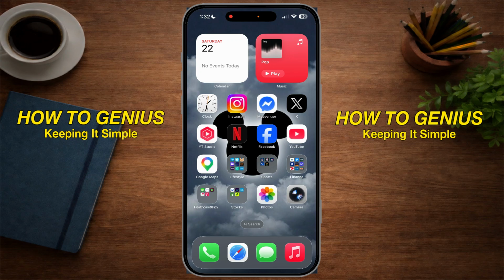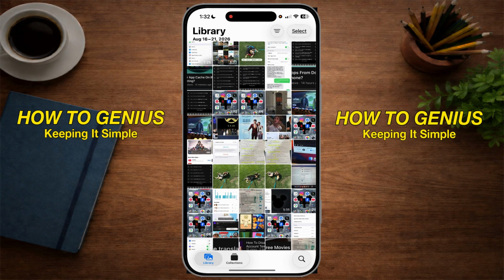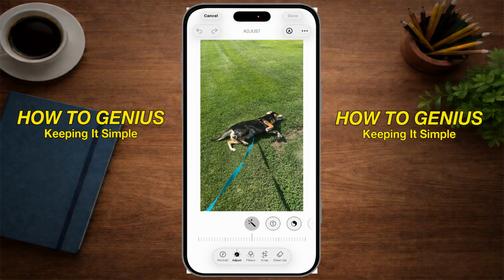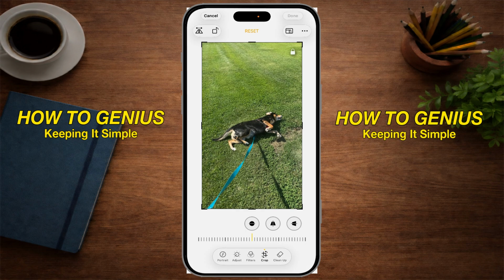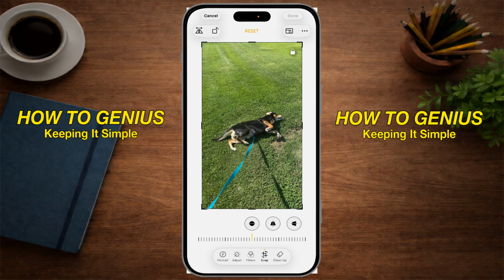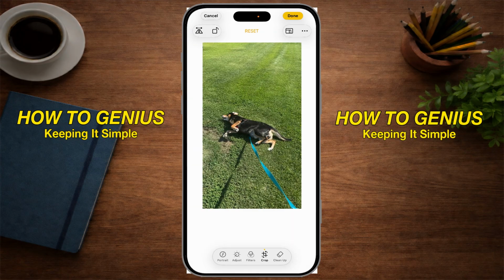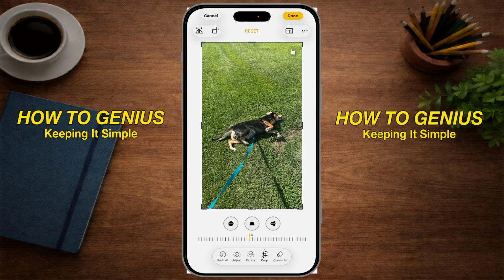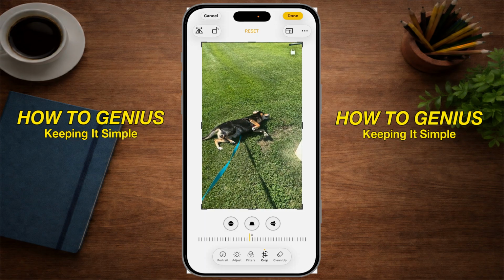How to Rotate a Photo on iPhone - Step by Step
In this video we show you How to Rotate a Photo on iPhone.